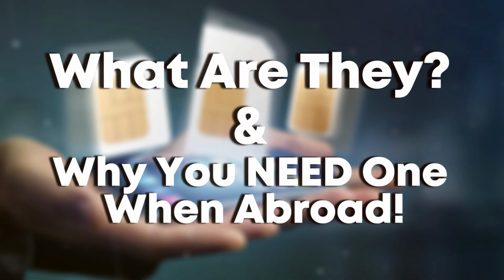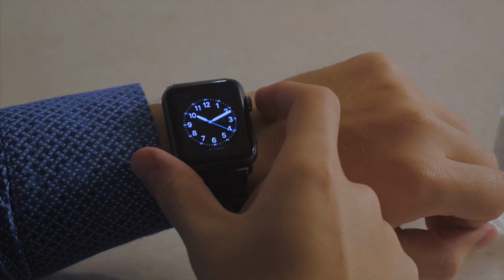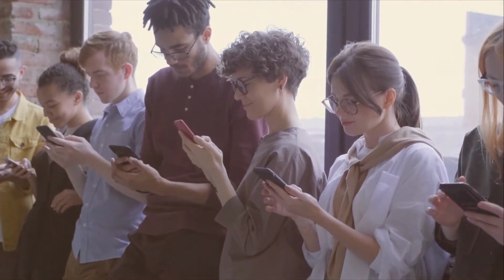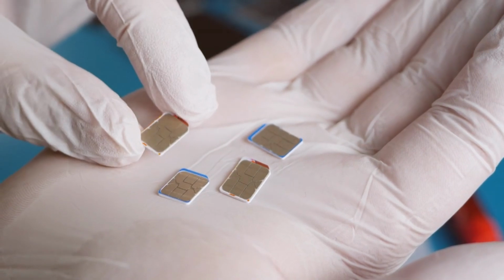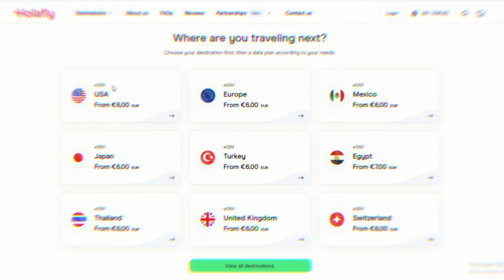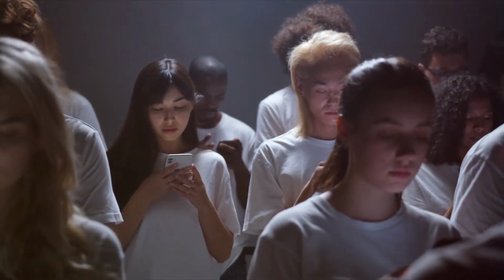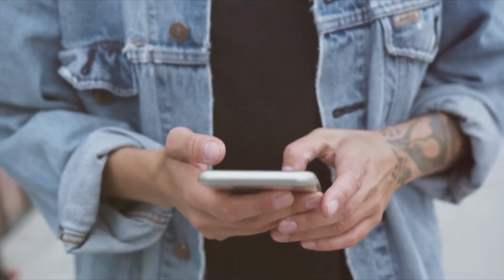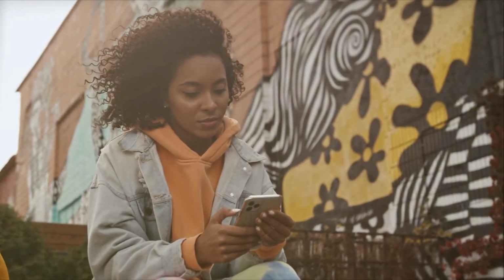Simple Travel Hack That Saves You HUNDREDS Abroad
Ever been hit with a phone bill so high you thought you accidentally bought a small island? Yeah, we've all been there.

In today's video, we explain How to Use a SIM CARD 📲 Internationally and SAVE $$$! Keep watching to see what is a sim card, how to use a sim card, traveling with a sim card, using a sim card internationally, best sim card for traveling, how to use your phone abroad, international roaming, roaming charges, international travel and phone usage, international travel and sim cards, best sim cards, esim cards, sim card travel tips, and more!
Sign up for a *Plannin* account and save 40% on hotels and experiences when using this

*Travel Gear We Recommend:*
DJI Osmo Pocket 3 Creator Combo
Ceptics World International Travel Plug Adapter
Apple AirTag 4-Pack
Peak Design Travel Line Backpack

The Vacation Agent covers everything from dream destinations to travel gear, travel tips and tricks, the latest travel news, and travel inspiration—all in a humorous and entertaining format everyone can enjoy.

Inspired by How To Use Your Cell Phone Internationally | Travel Tips & Advice, Travel Smarter: World's Best SIM Cards for International Trips, BEST 2024 International eSIMs Compared (5 Continents, 21 Months), How to Use Your Phone While Traveling: International SIM Cards, Phone Plans, and More!, 5 Tips to USE YOUR PHONE Internationally (And Avoid Roaming Charges), How to Get Your Phone Ready for Travel, Revel, Touropia, the Luxury Travel Expert, Scenic Hunter, Wolters World, Portable Professional (Travel Tips with Megan), Away Together w/ Nik and Allie, Joyous Travel, Suitcase Monkey, and Lifestyle Hal.